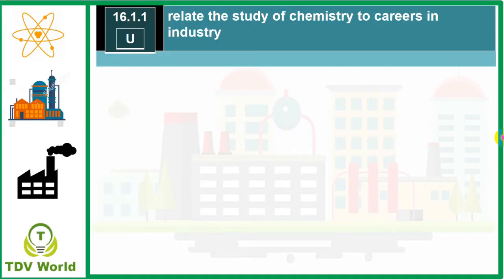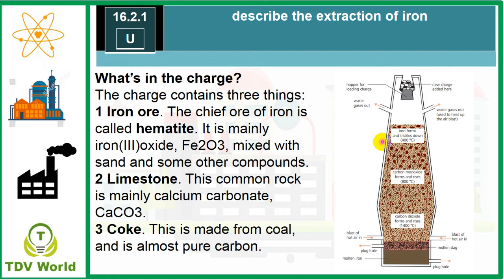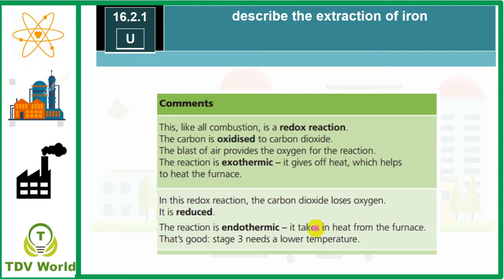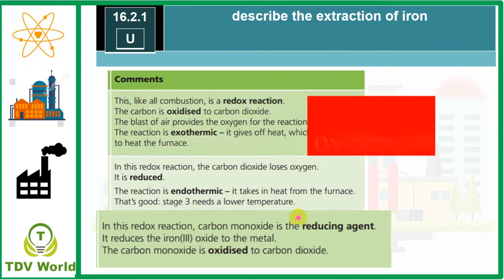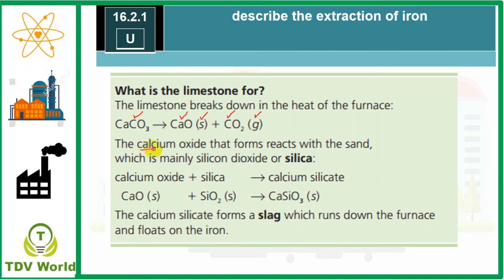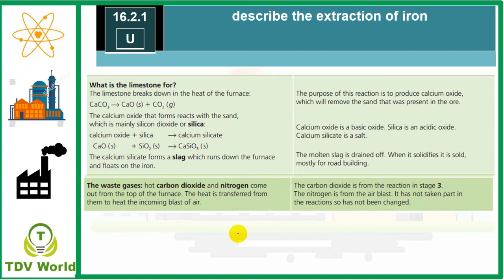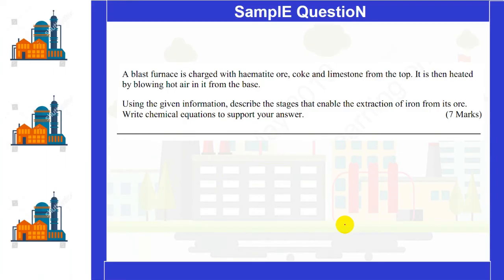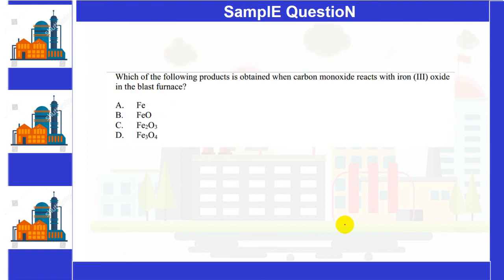Chemical Industries | Extraction of Iron | Lec 3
This video will cover IRON extraction from iron ore. You will learn STEP by STEP and also AKU-EB questions related to this SLO, will be discussed at the end.
Watch LEC 01 and LEC 2
Please feed comment section